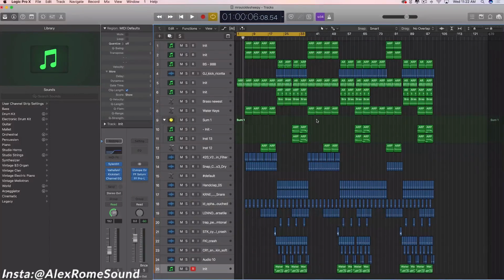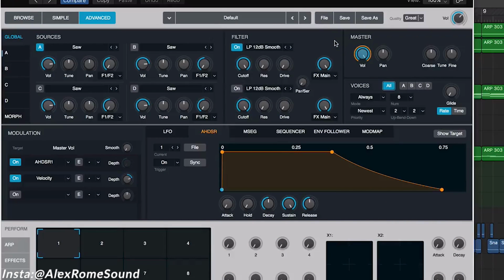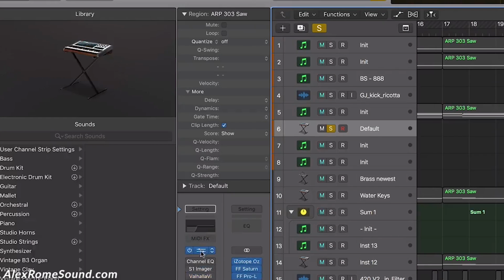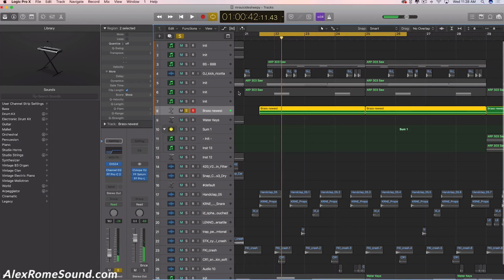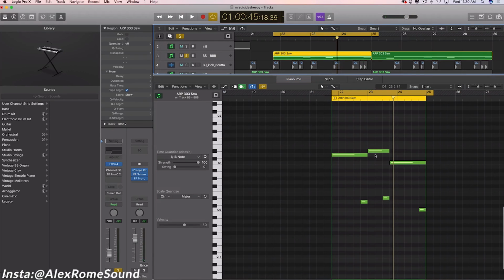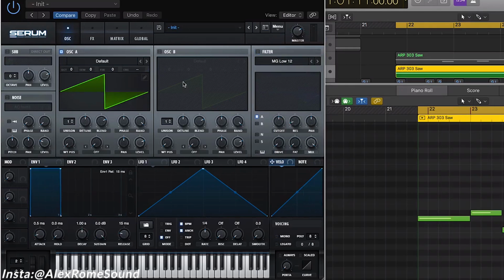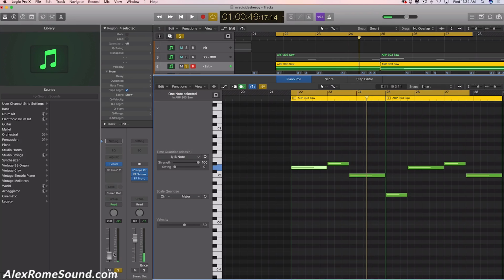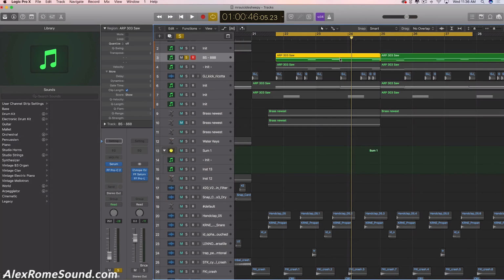3 Sounds Every EDM/HipHop Producer Should Know How to Make